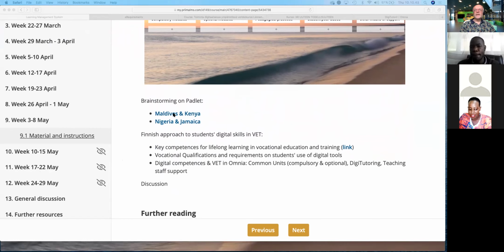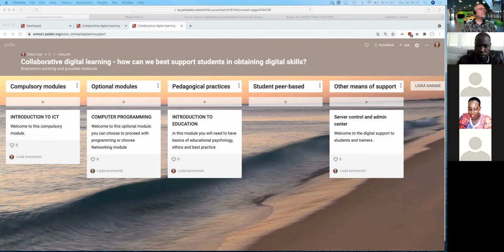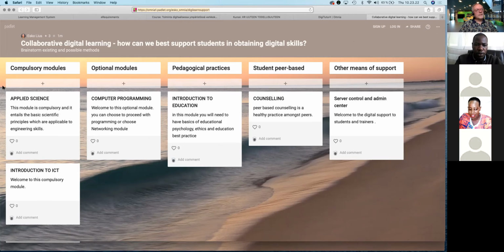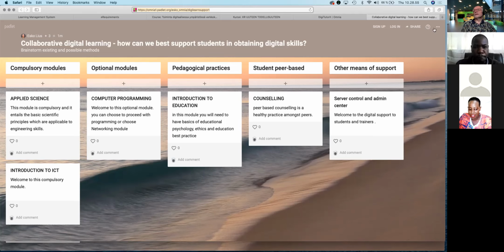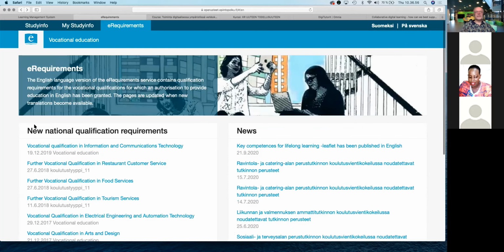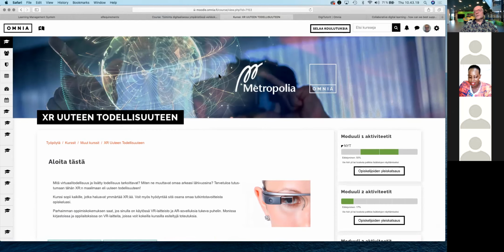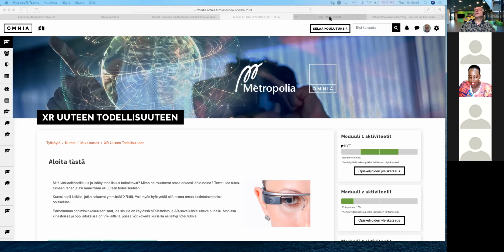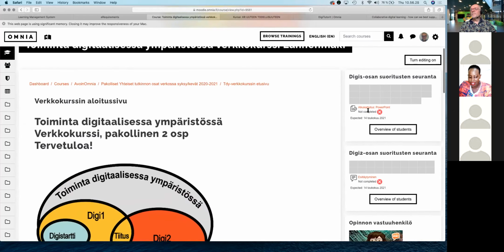week9 session1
Padlet